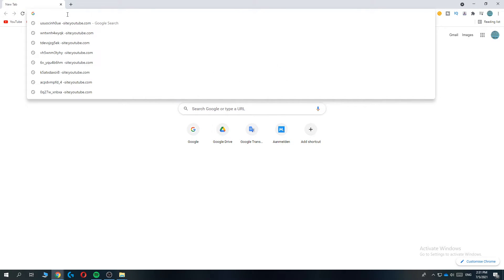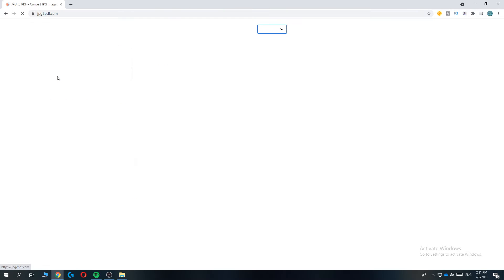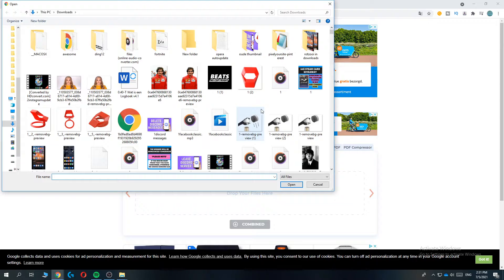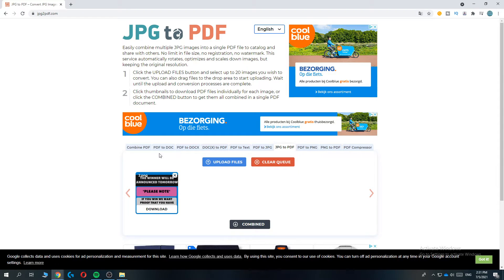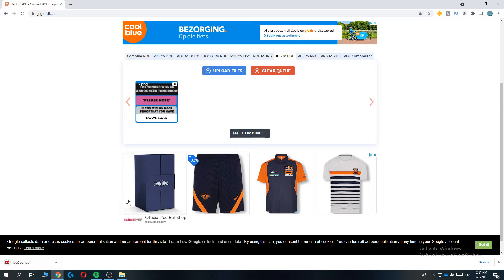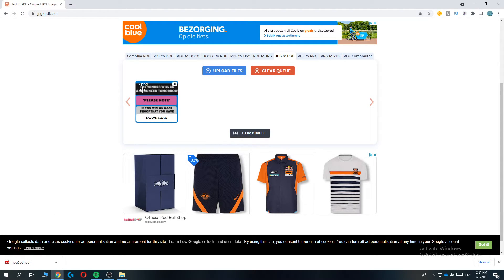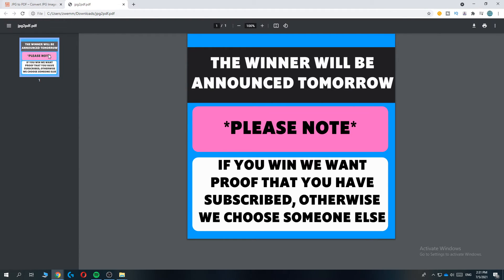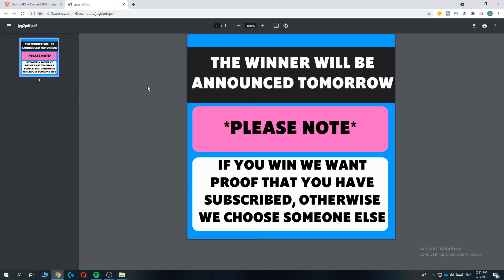How to Convert Image to PDF File in Laptop/PC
In this video I'll show you how to onvert image to pdf file. The method is very simple and clearly described in the video. Follow all of the steps in the video, and convert image to pdf in laptop

That's how you can convert image to pdf in windows 10